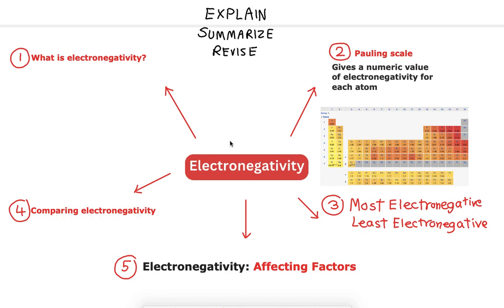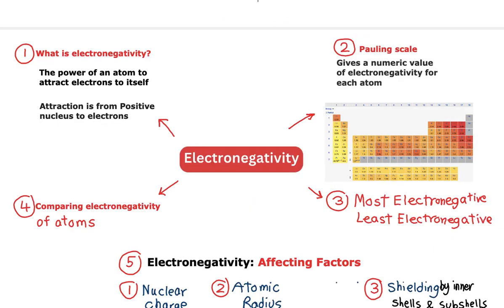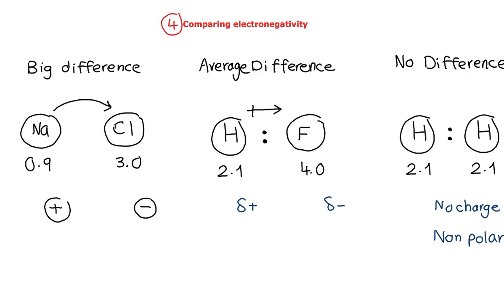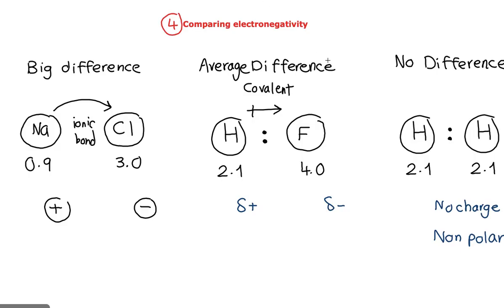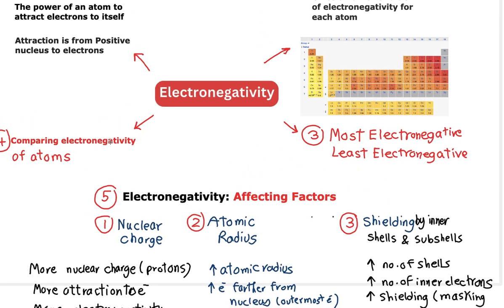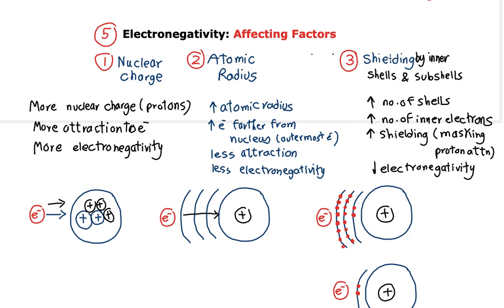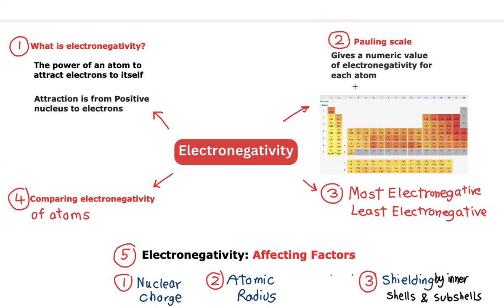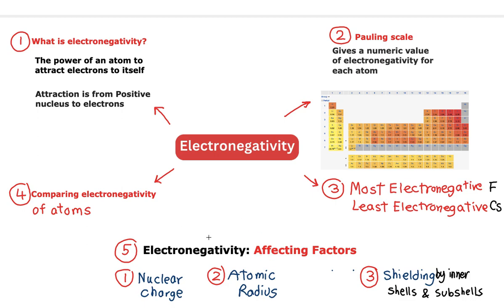1.3.1 Electronegativity 1.3 Chemical Bonding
Understanding Electronegativity: How Atoms Attract Electrons
Dive into the basics of electronegativity in this easy-to-understand video! We explore how atoms attract electrons, what affects their ability to do so, and why it matters for the types of bonds they form. Perfect for beginners and those looking to refresh their chemistry knowledge!